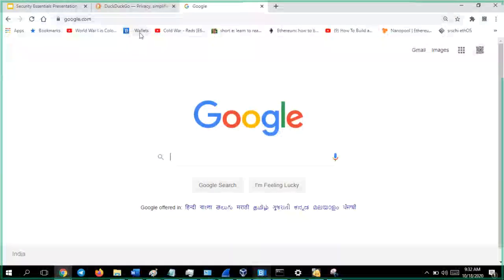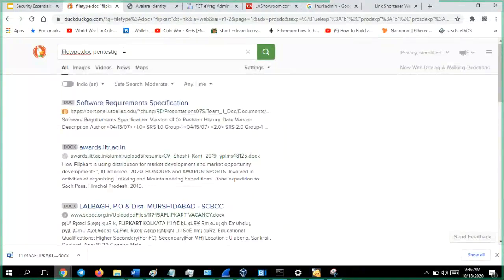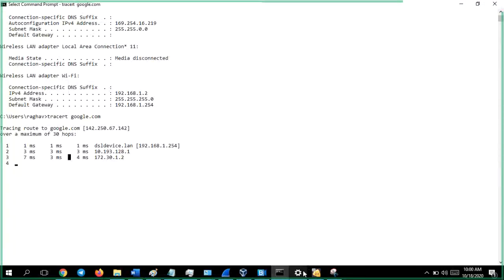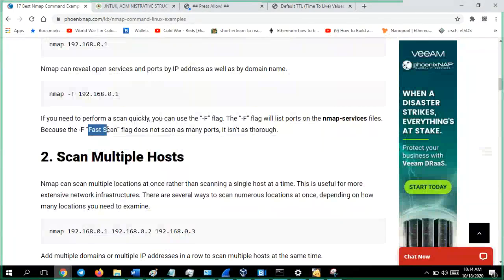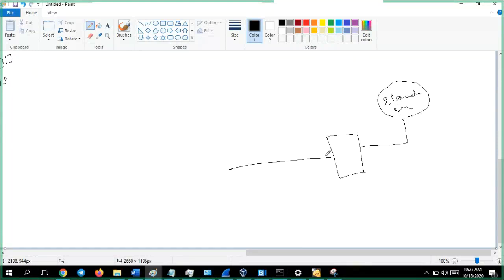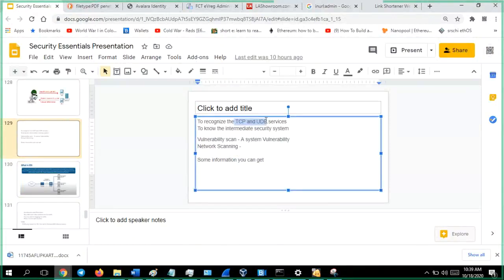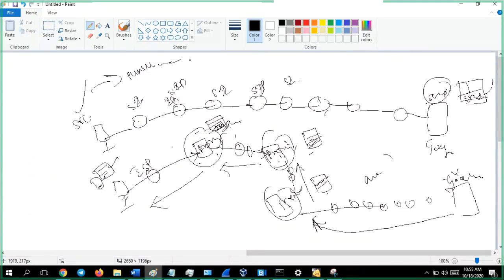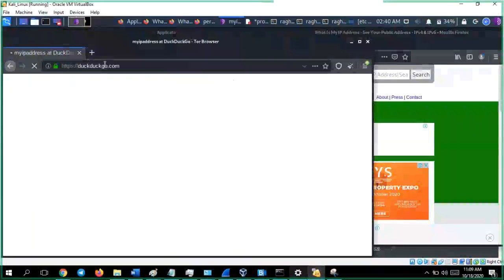SOC Analyst Training - Footprinting Basics Part 1